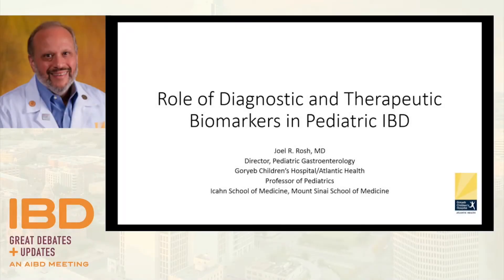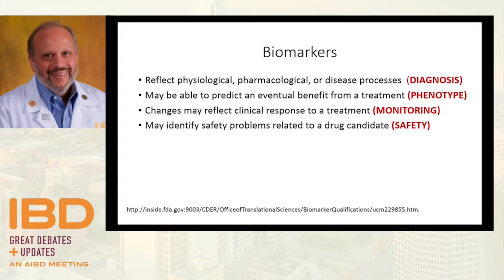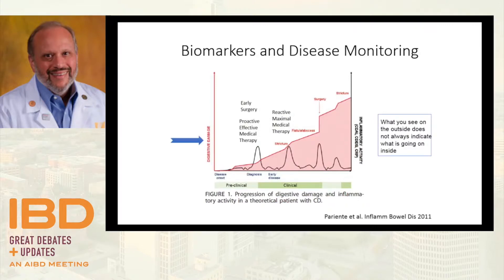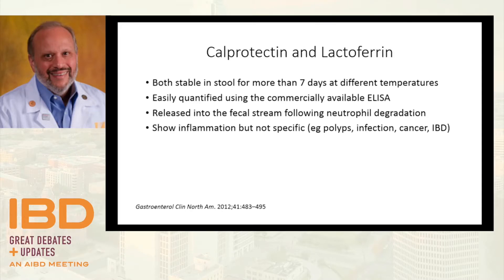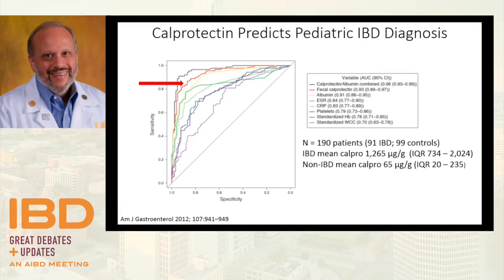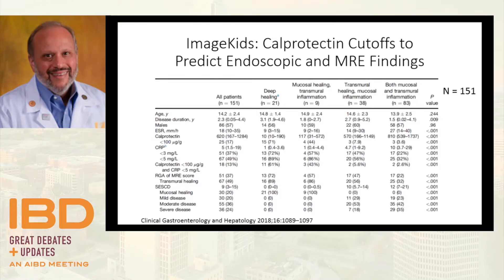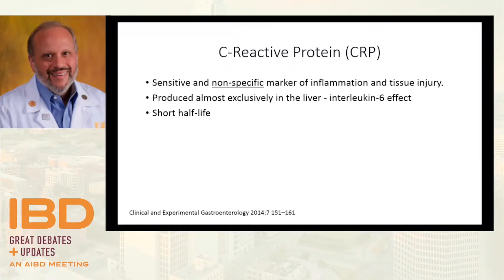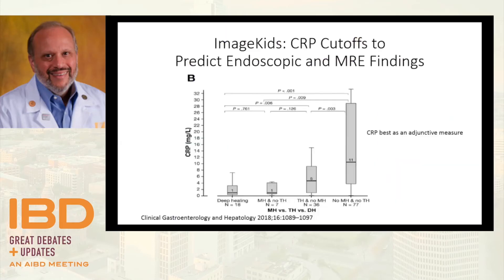Role of diagnostic and therapeutic biomarkers in pediatric IBD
In this presentation from the 2018 Great Debates and Updates in Inflammatory Bowel Disease, Dr. Joel R. Rosh discusses the role of diagnostic and therapeutic biomarkers in the treatment of pediatric patients with inflammatory bowel disease (IBD).